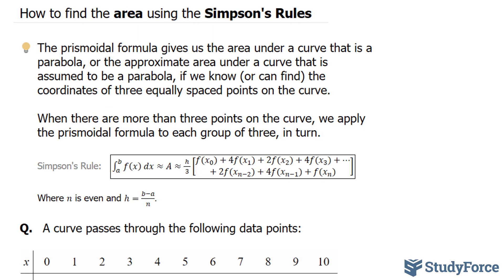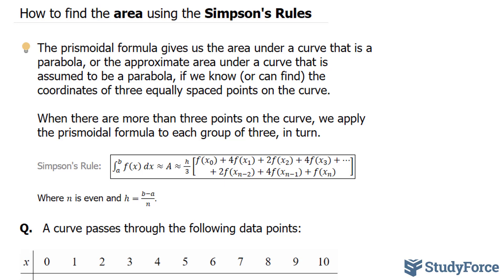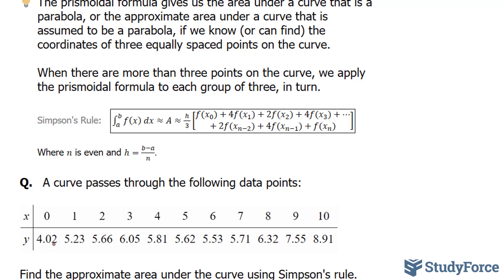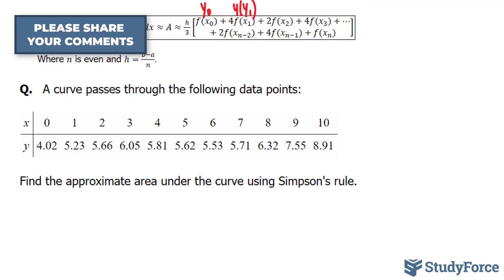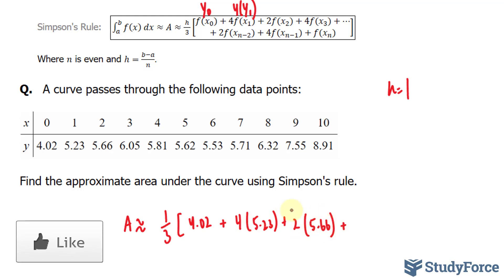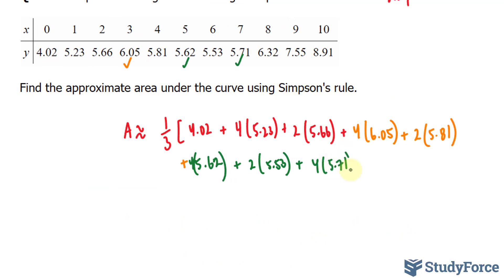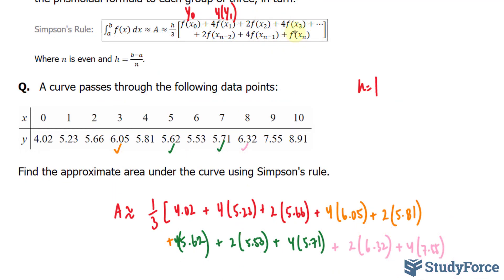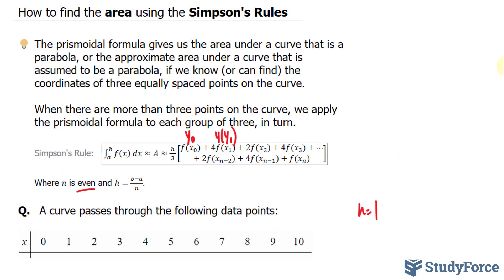📚 How to find the area using the Simpson's Rule (Question 1)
*Note:* The video mentions the "prismoidal formula" in the introduction, although it should not be mistaken with the Simpson's rule. The prismoidal formula is used to calculate the *volume* of irregularly shaped solids. In retrospect, mentioning the prismoidal formula was a mistake, but it should not detract from the overall message.

Q.   A curve passes through the following data points:

Find the approximate area under the curve using Simpson's rule.